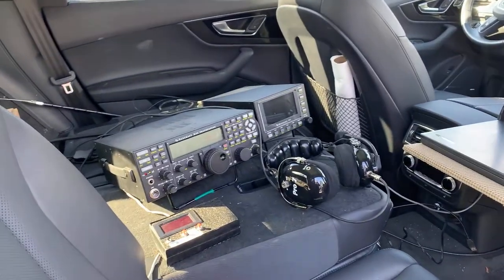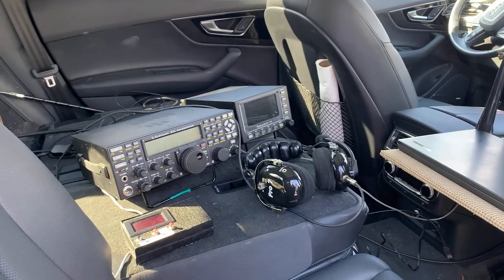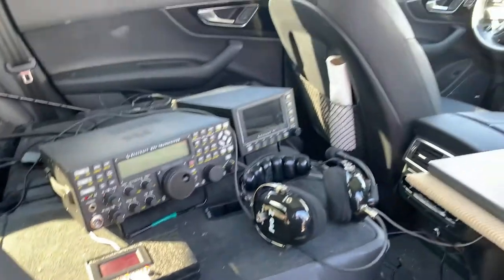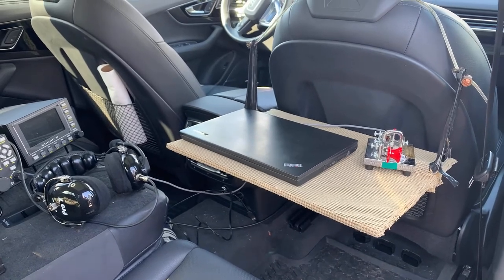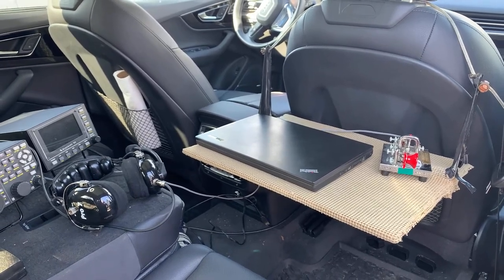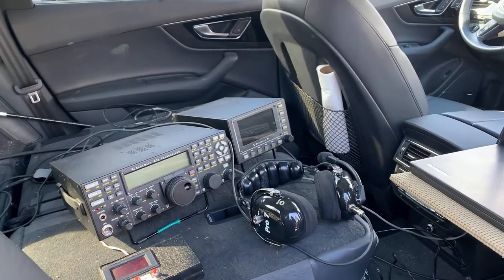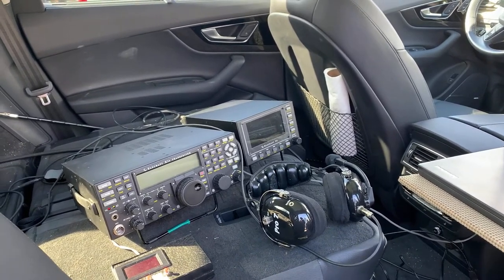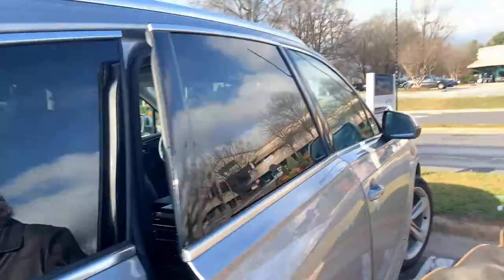NC QSO Party Van!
North Carolina QSO Party Van at the AB4OZ Hamfest. Another video by the NC QSO Party team and my article